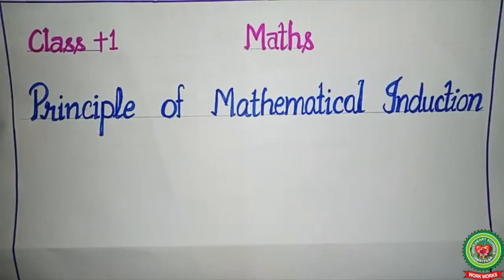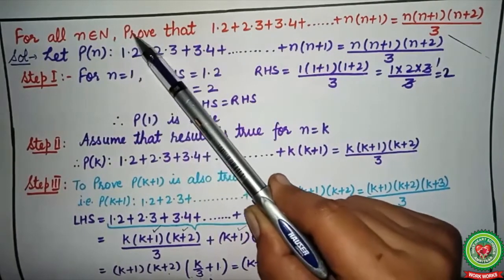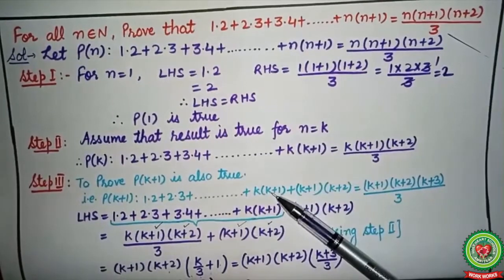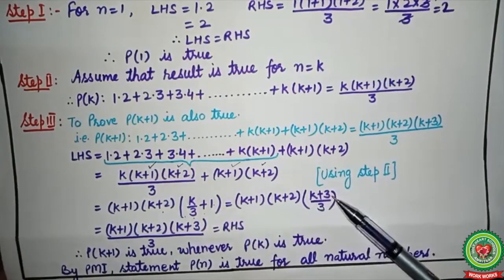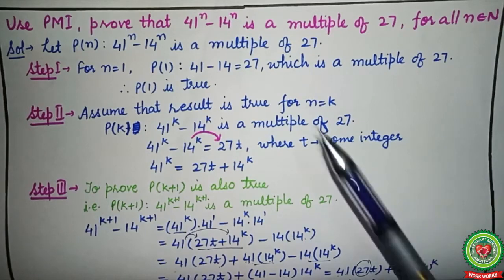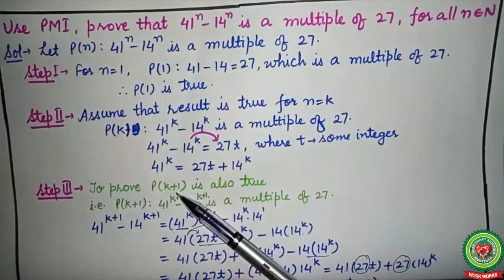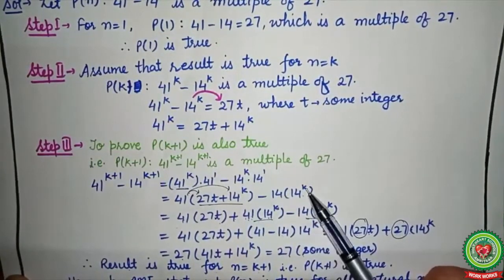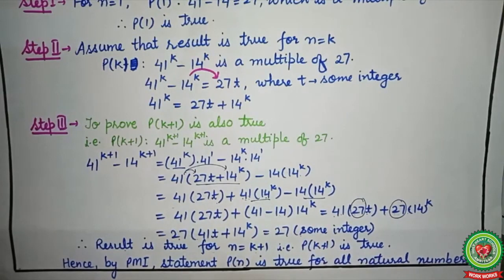Principle of Mathematical Induction|Class 11|Maths|Holy Heart Schools|July 31